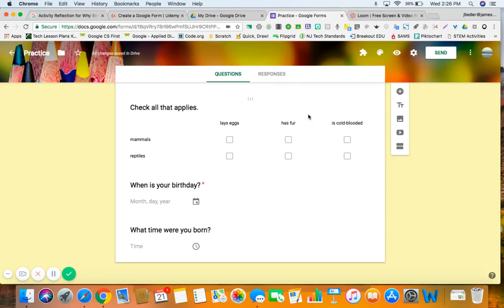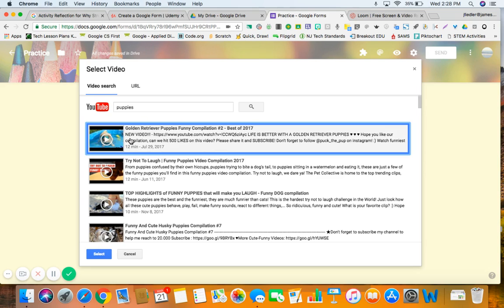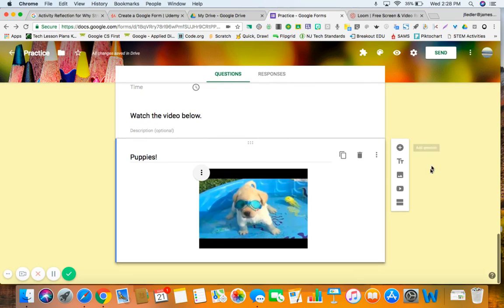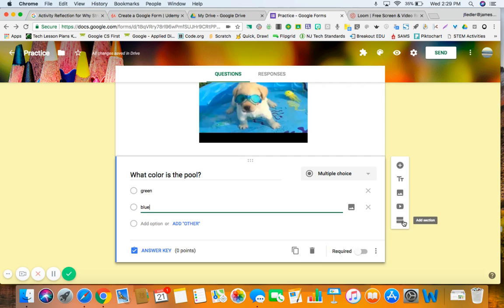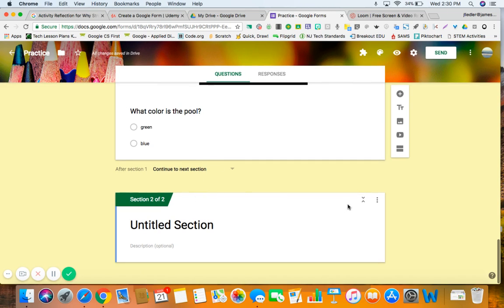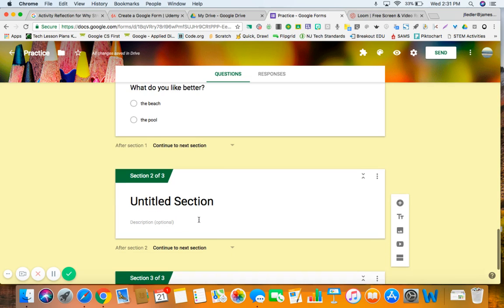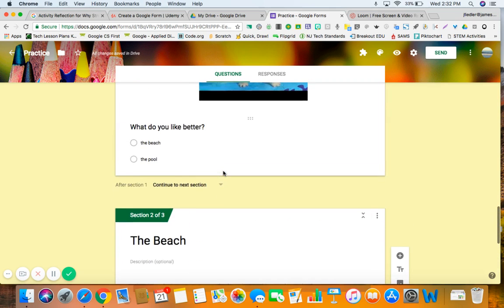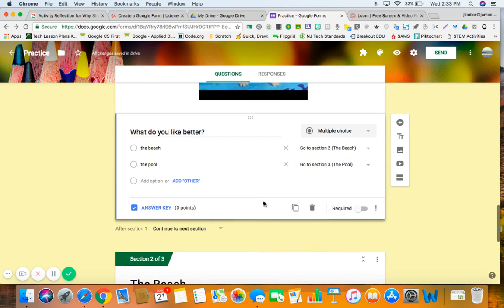Adding Videos & Go to Section Based on Answer in Google Forms